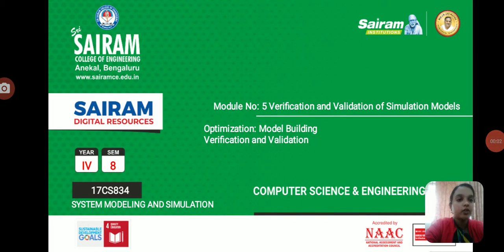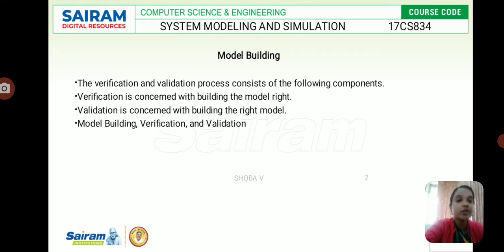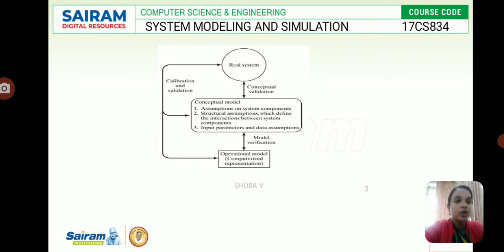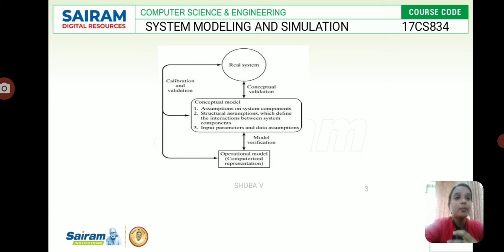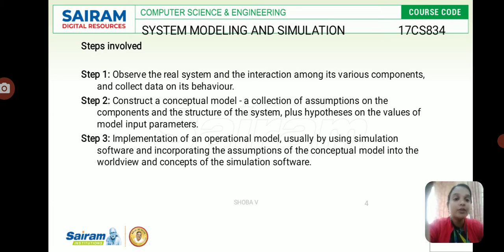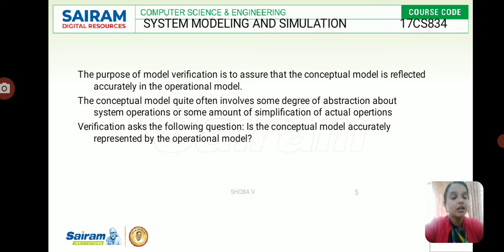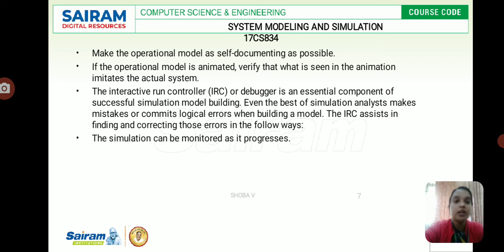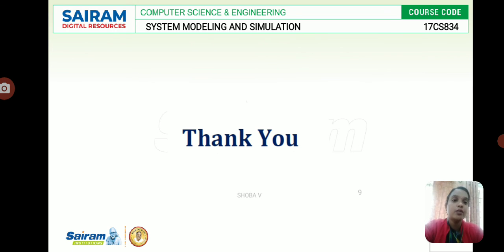Lecturevideo_ 17CS834_ SMS _Module 5 _Model Building,verification and validation_SHOBA V